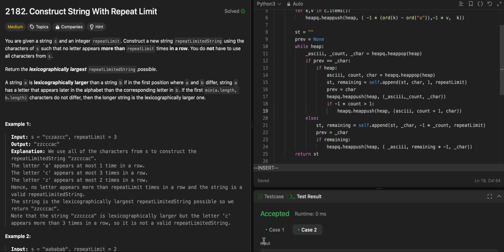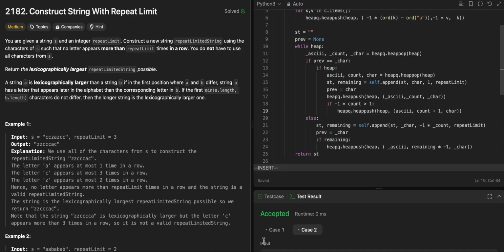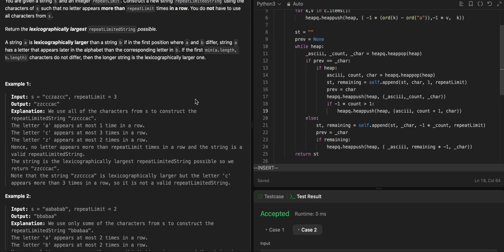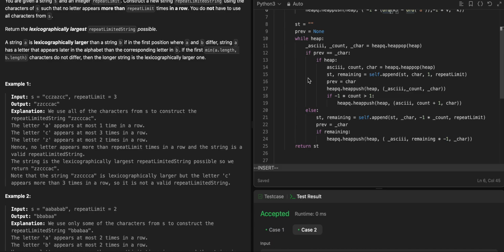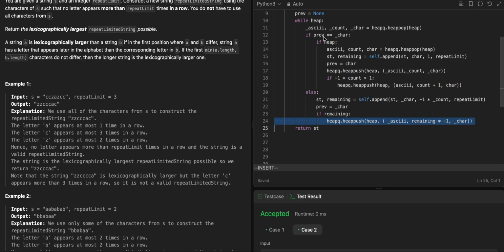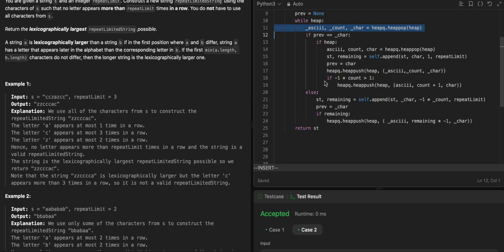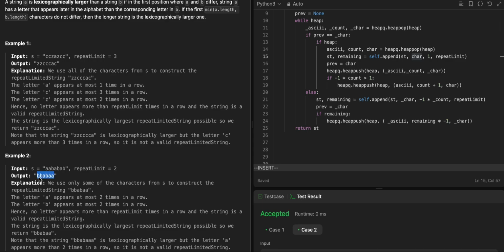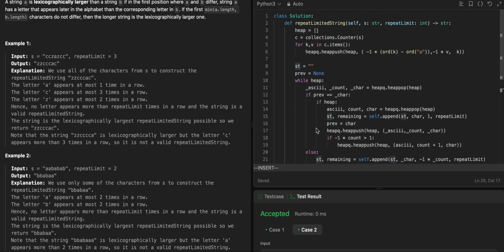Leetcode 2182. Construct String With Repeat Limit